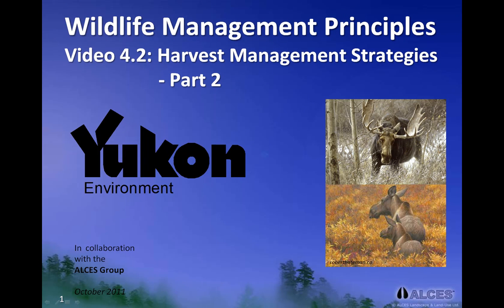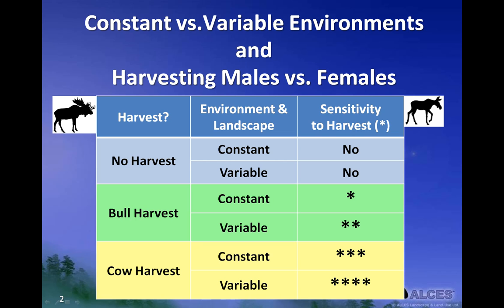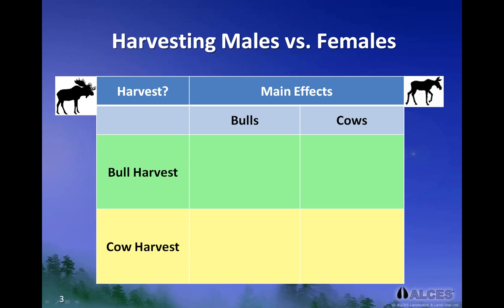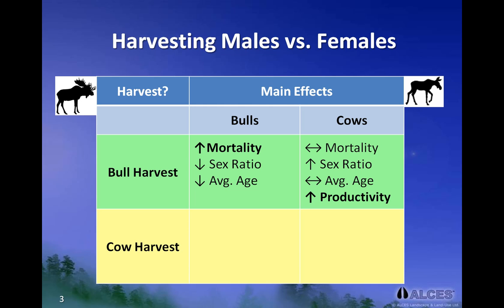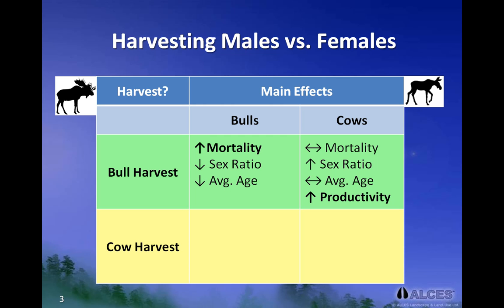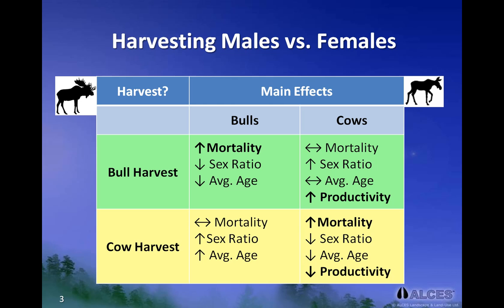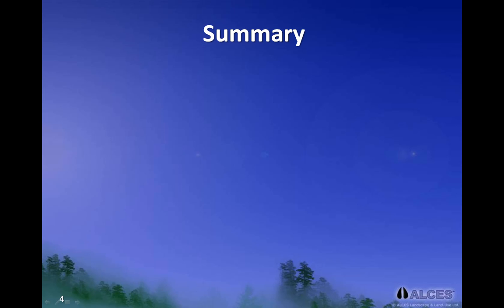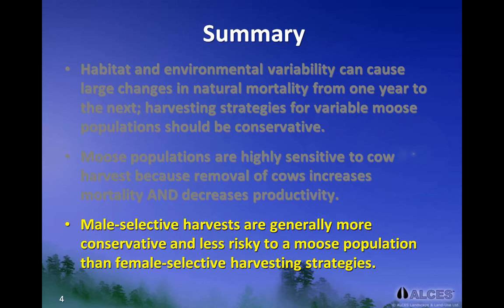Wildlife Management Principles: Harvest Management Strategies (Part 2)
Effects of harvesting males versus females on wildlife populations.